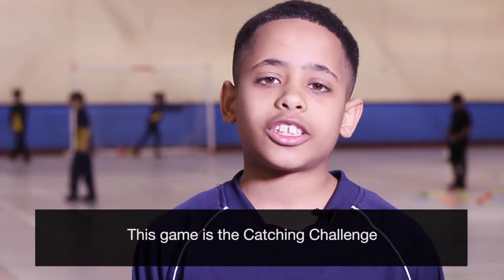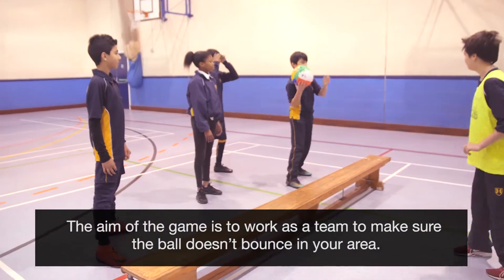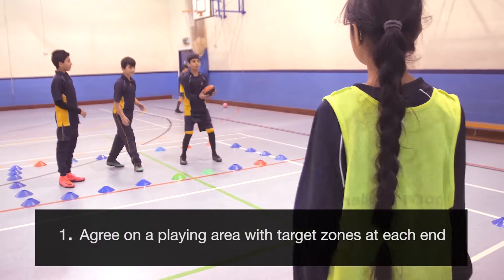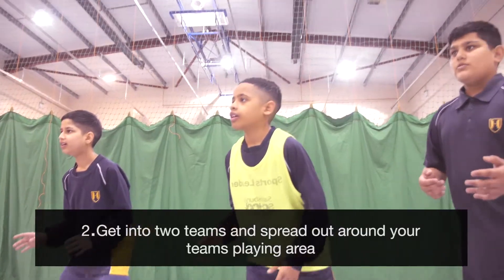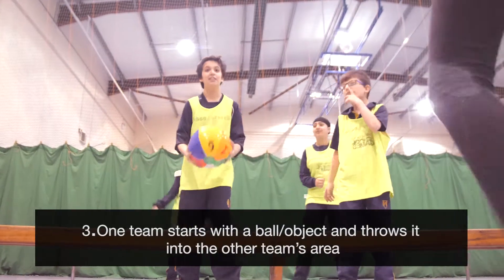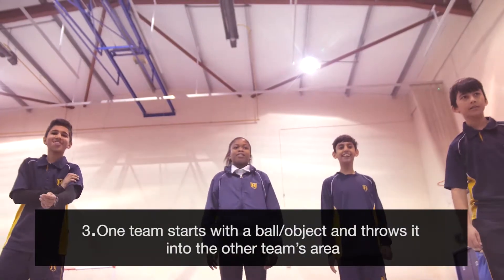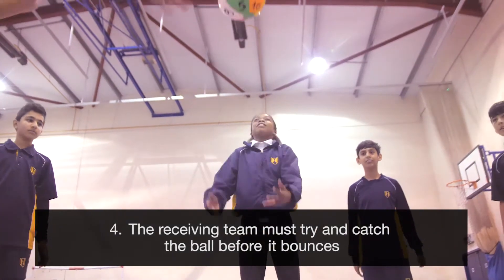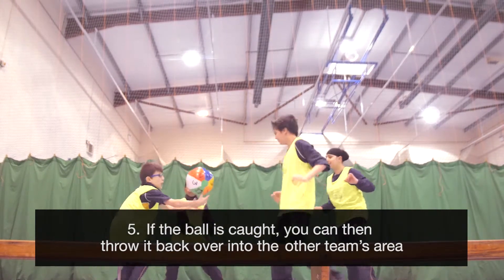Catching Challenge - How to play the game